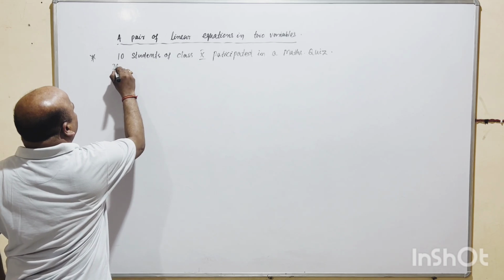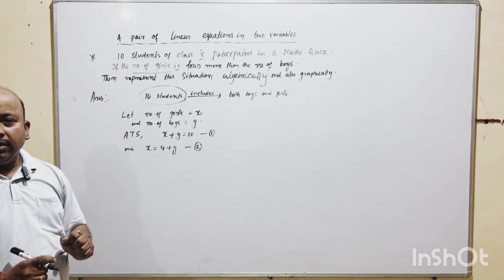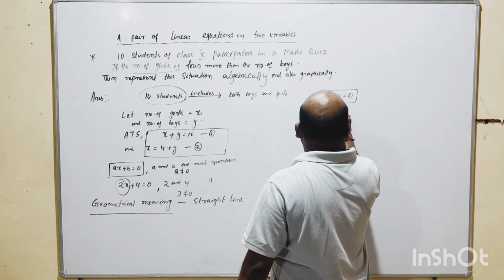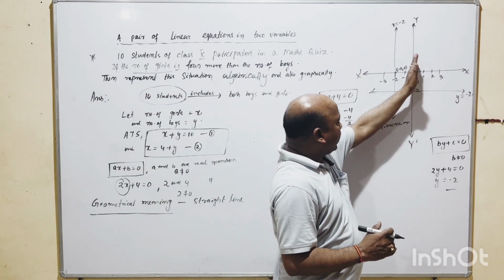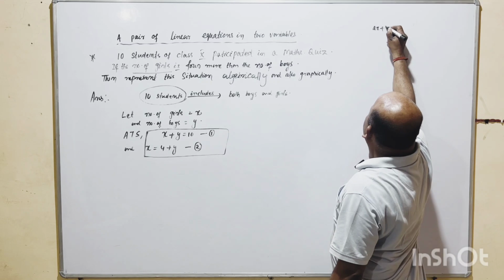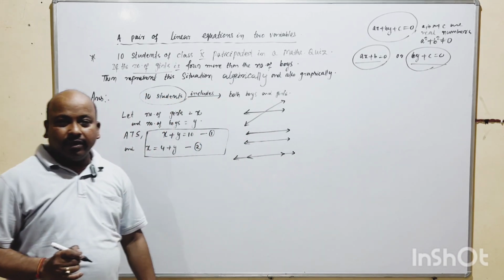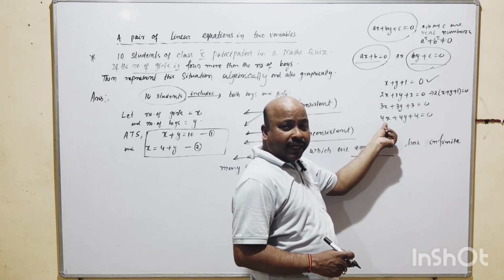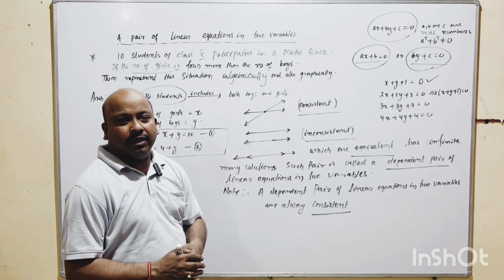Introduction about chapter-3 of maths of class10th. TOPIC- Linear Equations In Two Variables.